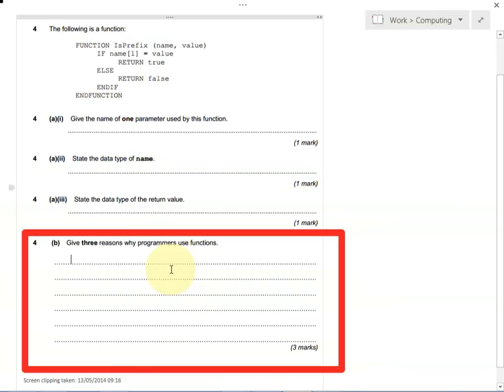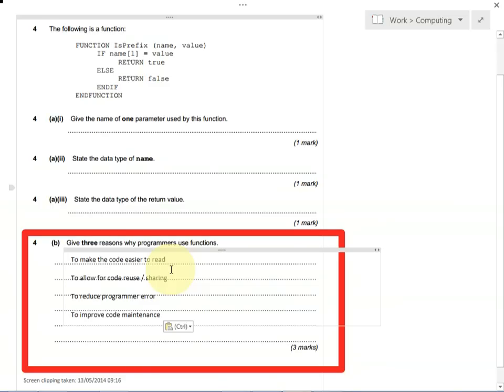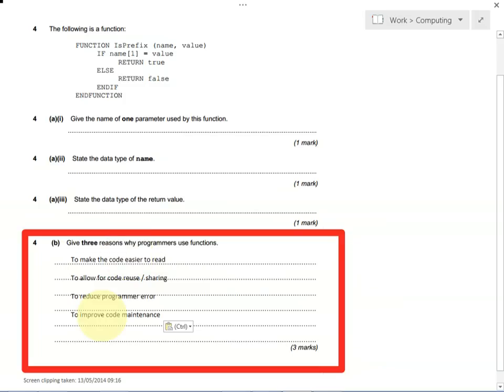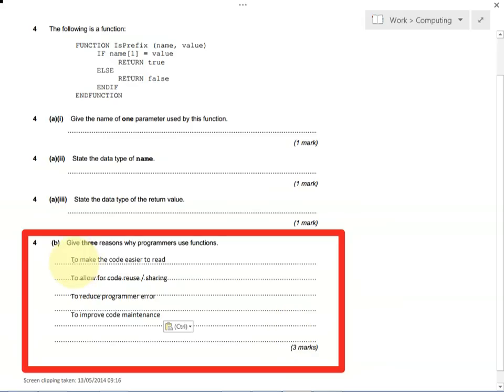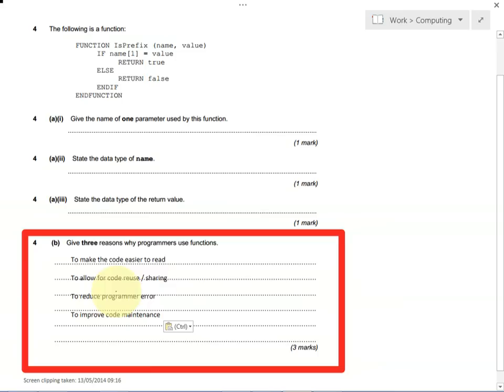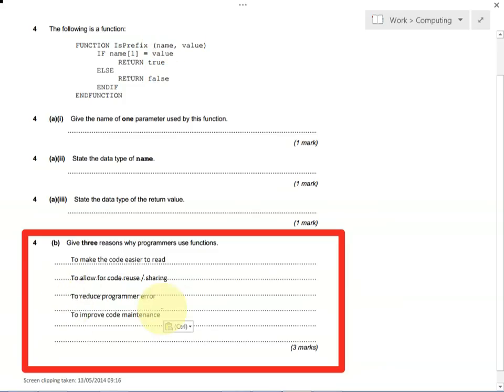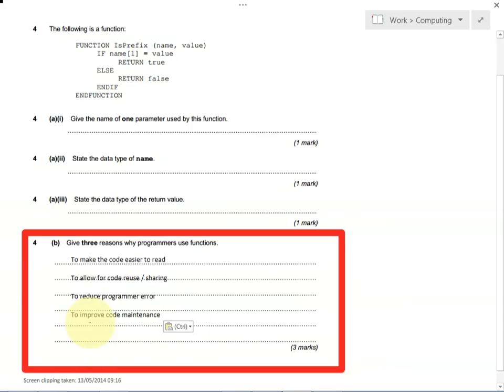Q 04b Functions